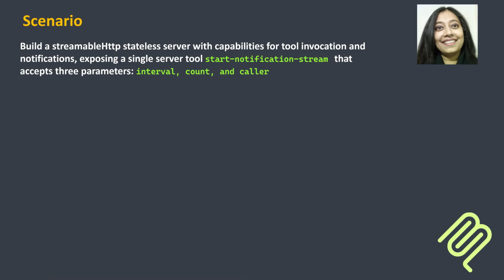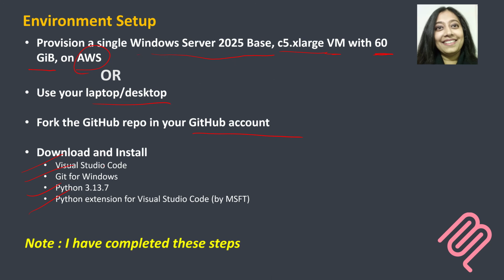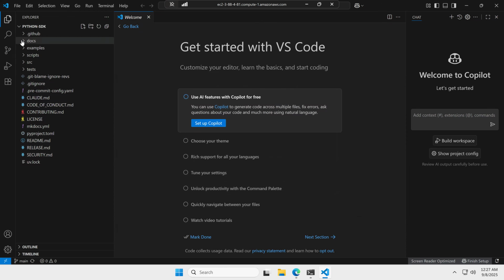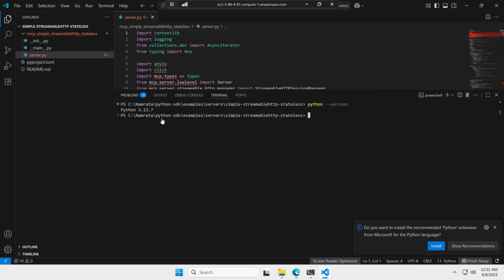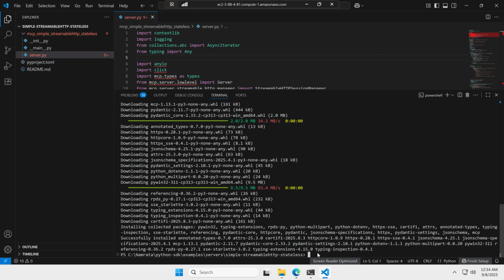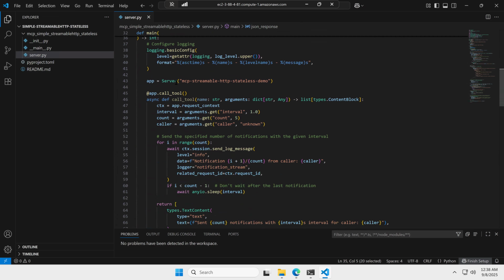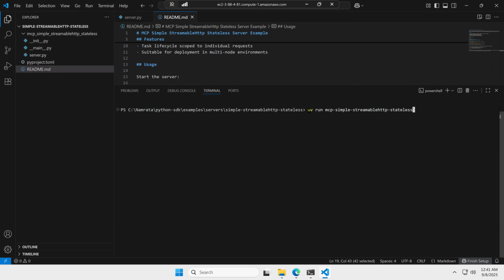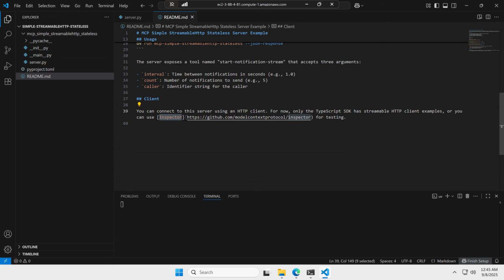Model Context Protocol (MCP) StreamableHttp: Stateless Server & Tools (Part 8 of 10)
Description:

Welcome to Part 8 of our MCP (Model Context Protocol) StreamableHttp Server series! In this episode, we dive into building a stateless StreamableHttp server designed for tool invocation and real-time notifications.

🔧 What You’ll Learn:

How to implement a stateless StreamableHttp server
Setting up the start-notification-stream server tool
Handling three key parameters: interval, count, and caller
Enabling streaming notifications based on custom input
Real-world use cases for tool-based server invocation

📌 Tool Highlight:
The server exposes a single tool:
start-notification-stream(interval, count, caller)

This tool triggers a real-time, parameterized notification stream — ideal for logging, monitoring, or event-driven applications.

Whether you're building microservices, experimenting with serverless tools, or learning the MCP architecture, this tutorial helps you implement a lightweight, reactive server with StreamableHttp capabilities.